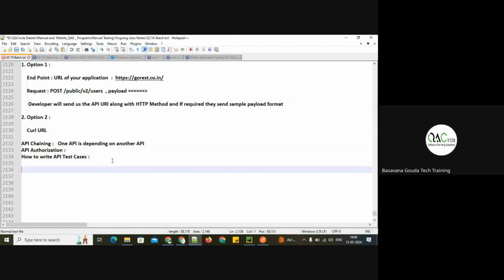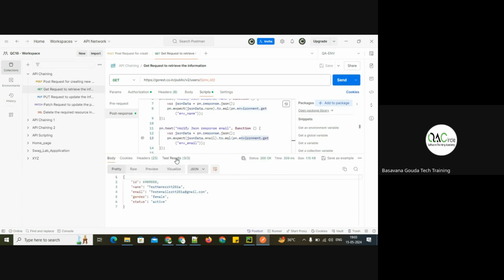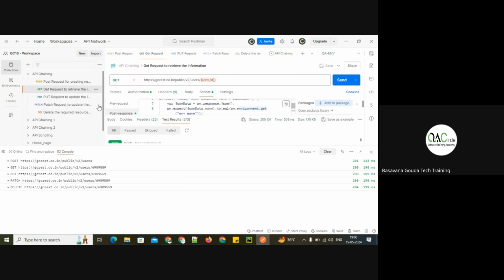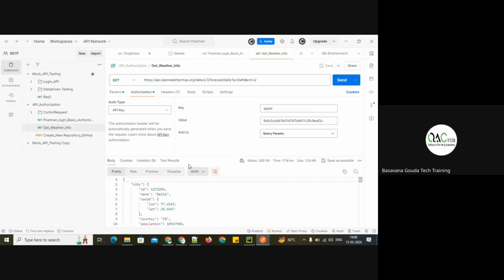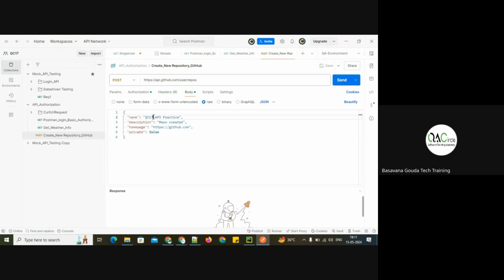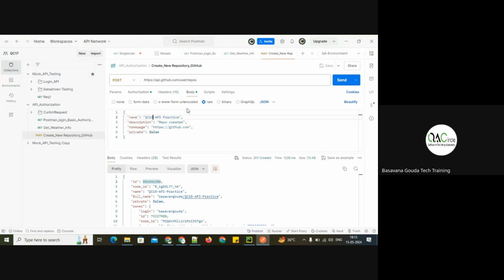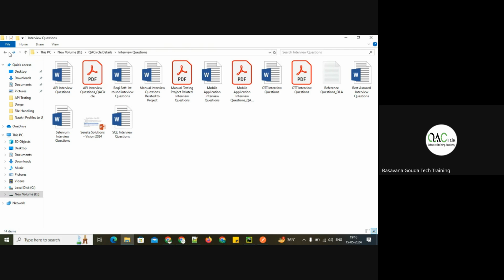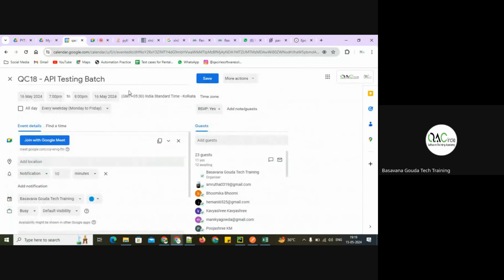Day 14 API Testing